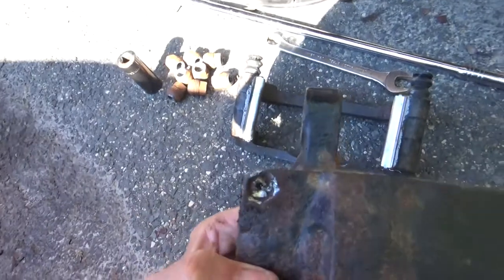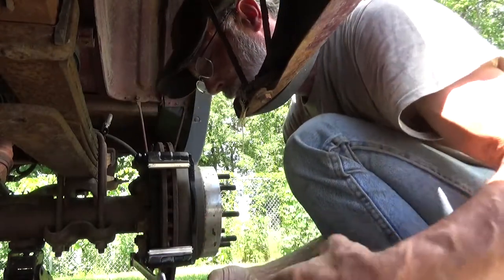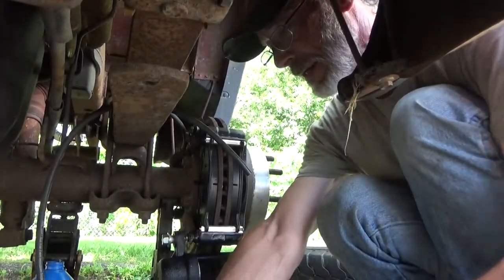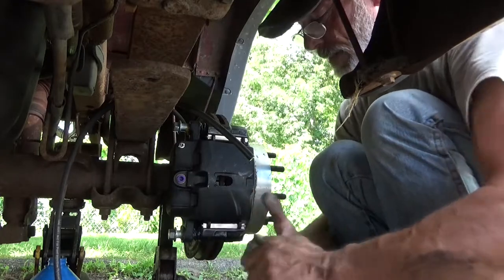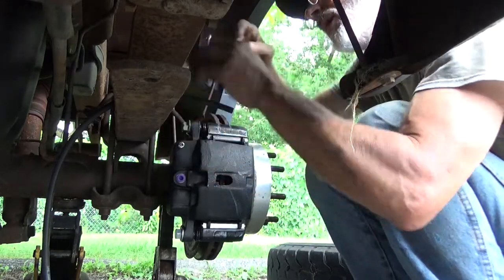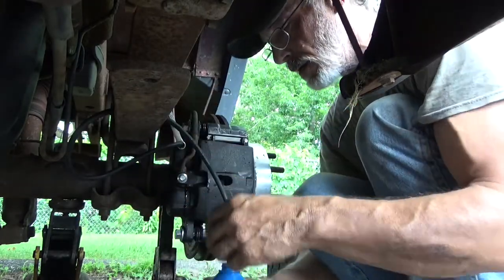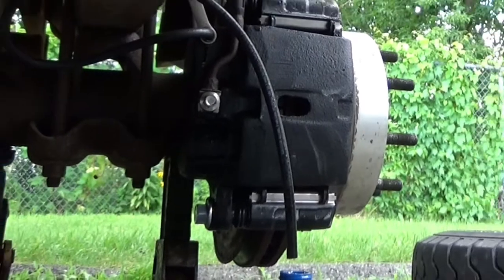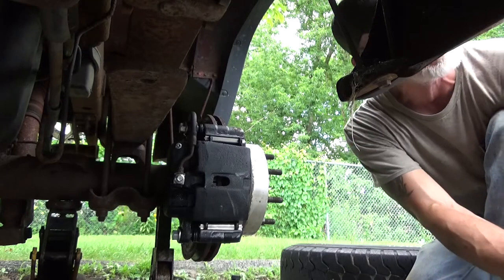2004 Chevy 2500 Crew Cab Chronicles - Part 4.5 - The Parts Cannon Cool Down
You'd think the last caliper would go better than everything before it...
Down to the final stretch and right on the box, things get dyslexic. After a quick laugh, it's down to business, and more real life struggles. Instead of getting frustrated when things don't go smoothly, think it out, and try again. While this could have been the prefect finale, editing out the "Now What?" moments, also, would have edited out the "Now what do I do?" moments.

Now. to let the parts cannon cool...